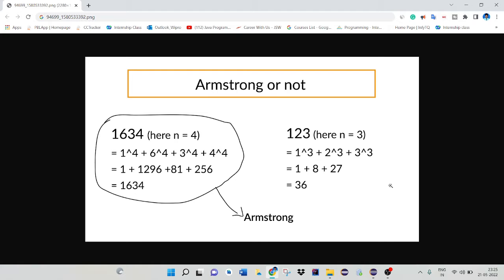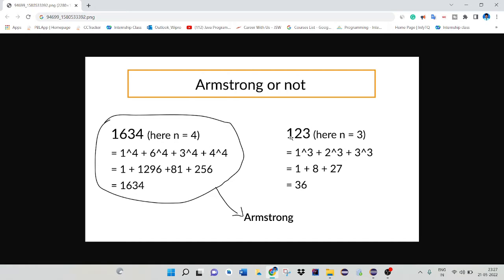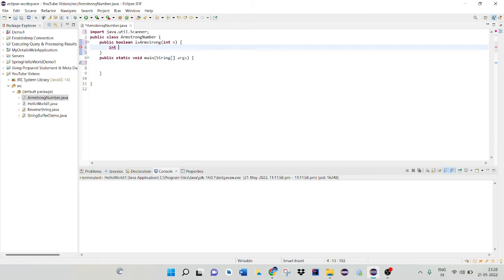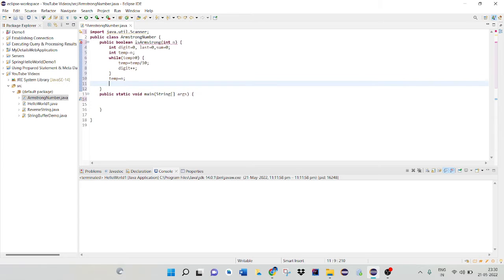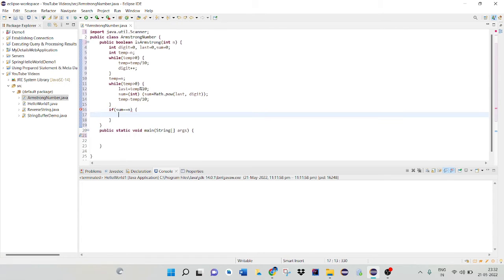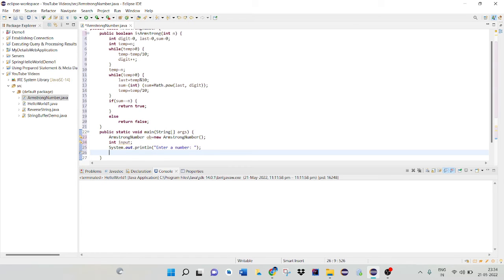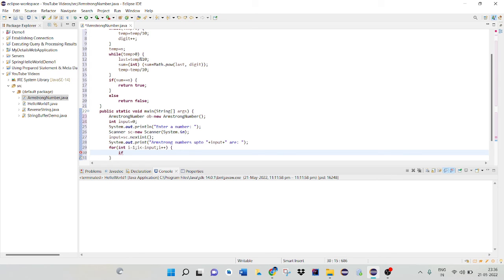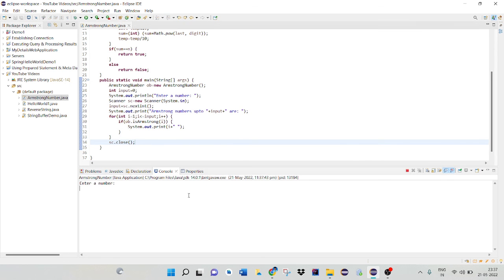Armstrong Number in Java | Program To Check for Armstrong Number in Java | Kailash Namata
In numerical number theory, the Armstrong number definition is the number in any given number base, which forms the total of the same number, when each of its digits is raised to the power of the number of digits in the number.

For example, using a simple number 153 and the decimal system, we see there are 3 digits in it. If we do a simple mathematical operation of raising each of its digits to the power of 3, and then totaling the sum obtained, we get 153. That is 1 to the power of 3, 5 to the power of 3, 3 to the power of three is 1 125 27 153. This can also be represented as 1^3 5^3 3^3=153. The number 153 is an example of the Armstrong number which also has a unique property that one can use any number system.

My Smartphone
My Laptop
My favorite book